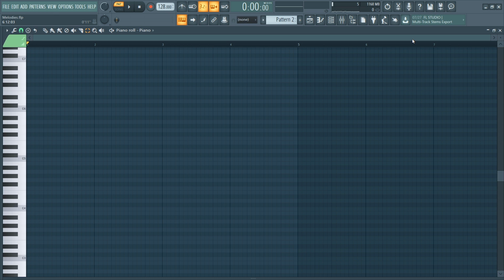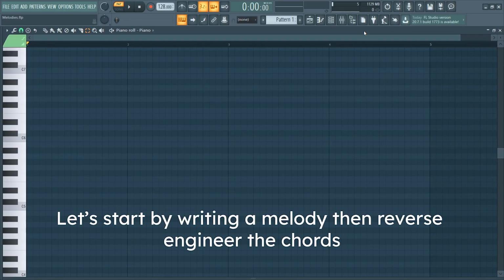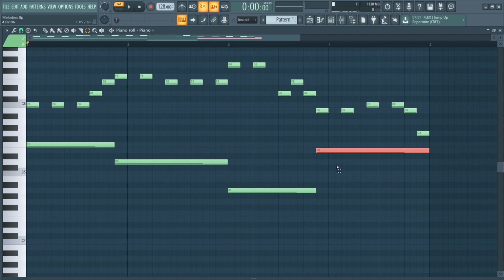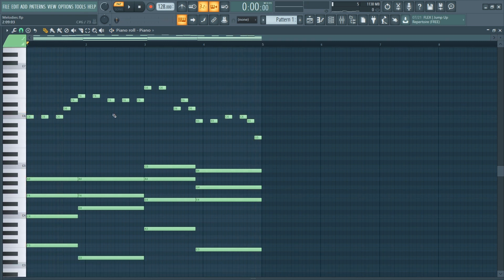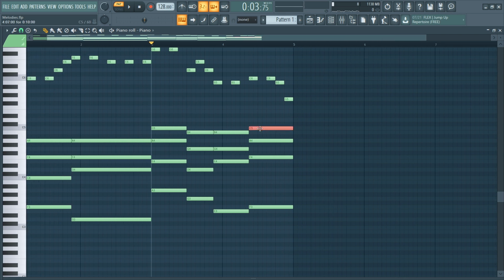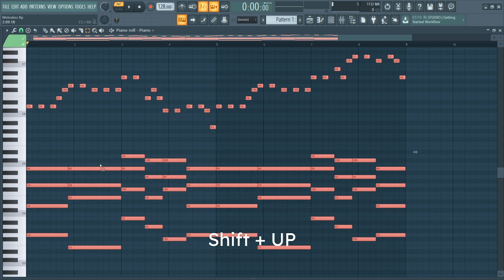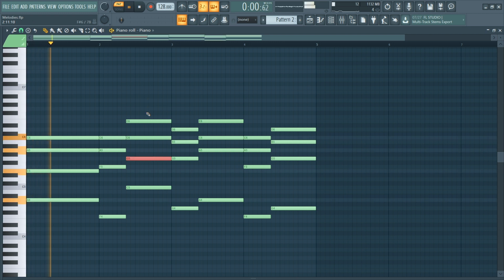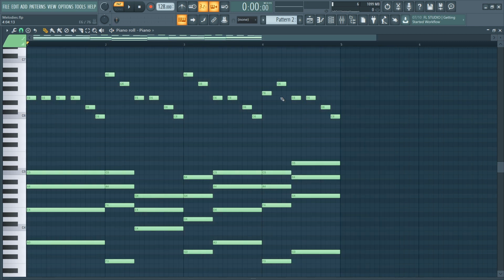Making Perfect Chord Progressions/Melodies (Beginner's Guide)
Hi! In this beginner's friendly video, I'll show you few basic stuff about music theory and some tips and tricks on how you can perfectly write melodies and chord progressions as we'll make 2 melodies. I hope you like it! :)

Timestamps:
0:00  Basics that you should know.
4:11  Making a melody then reverse engineering the chords.
14:47  Making a chord progression then extracting the top melody from it.